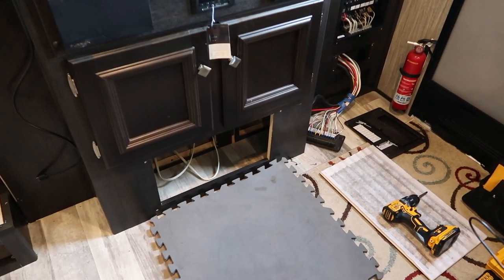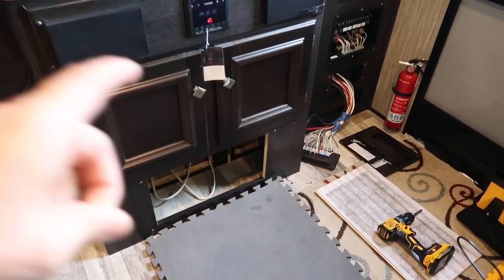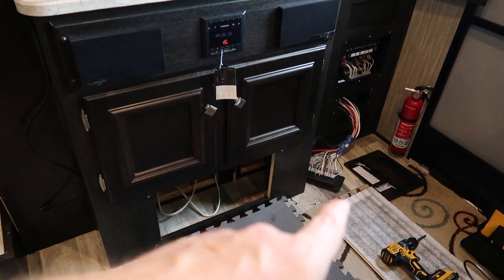Rv Tank Vent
Inspecting my Heartland Fuel Fifth Wheel Rv for the black and grey tank vent. I found this RV to have a bit of a tank odor when either the black or grey tank was full or close to full. Suspecting an issue with the anti syphon valve on either of the tanks I opened the wall to see if I could track down the issue. Turned out both tanks are vented into one pipe that does not have an anti syphon value and it does not vent outside to the roof. I feel this is an incorrect install on Heartland's part and I am working to correct the issue myself.